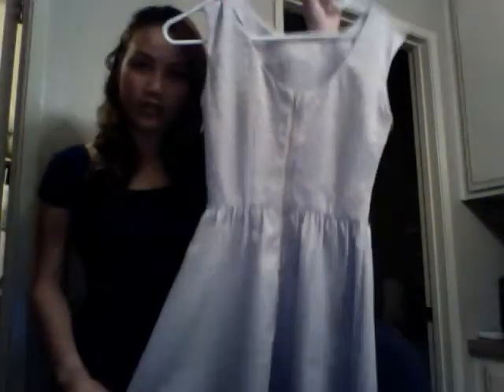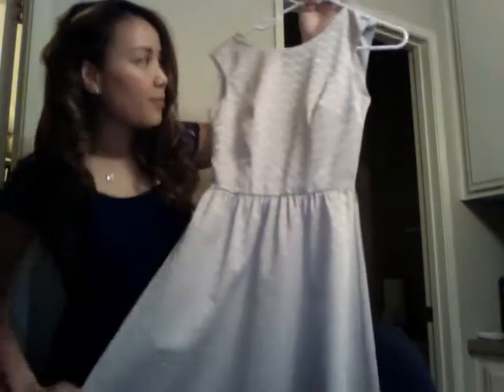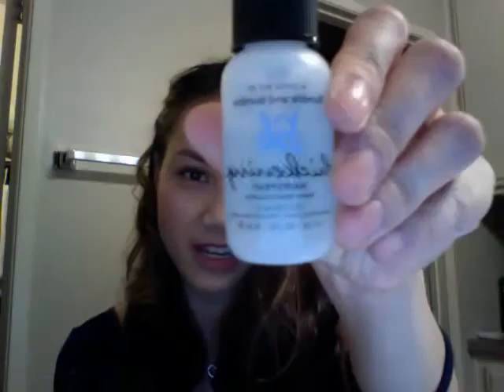Mai Hair & Makeup & Bday Dress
hey i finished:
-curling my hair
-touching up on my makeup
-wear on my birthday dress

for my birthday party tonight in brea at Farrell's Ice Cream Parlor =)

too excited, and can't wait to have a wonderful time!

haha btw.. my middle name is "mai" which is why I use that in replace of "my" to be silly